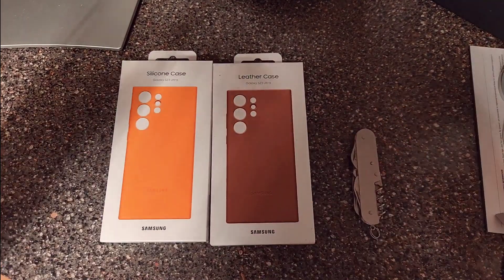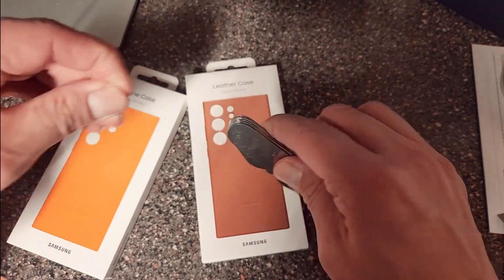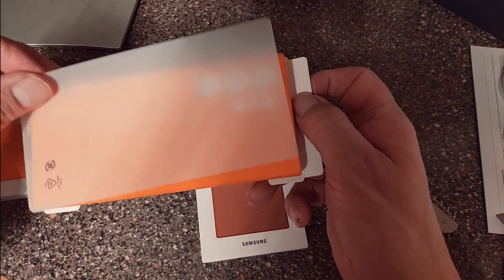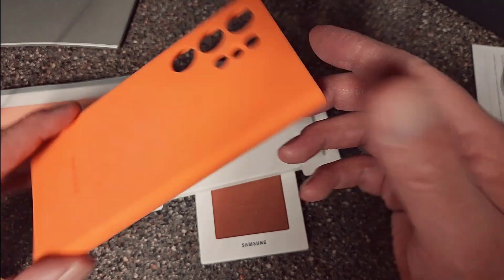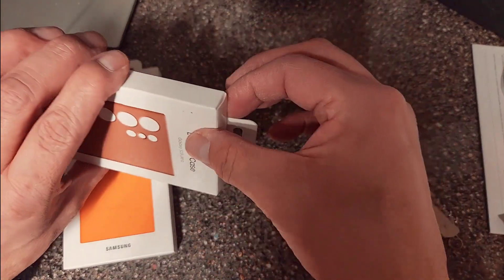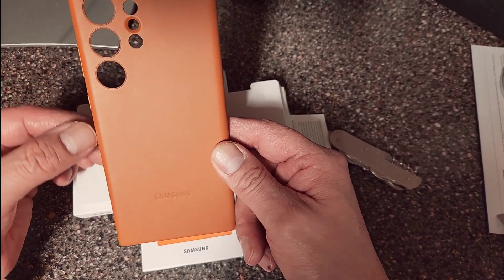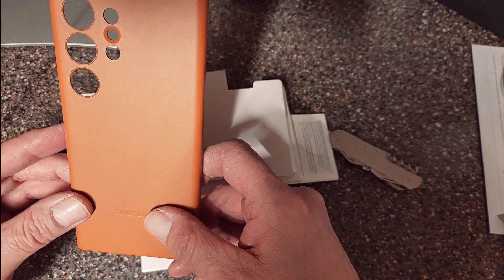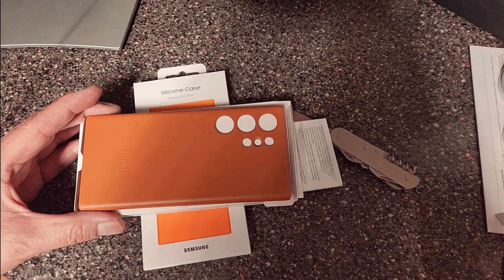S23 Ultra Cases Silicon and Leather unboxing for your enjoyment